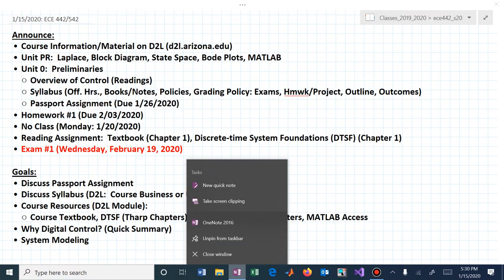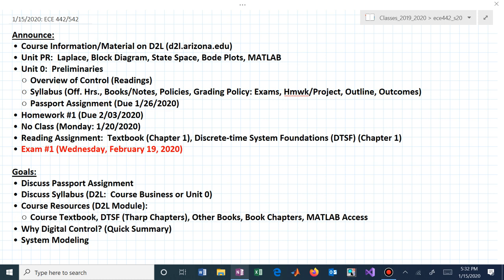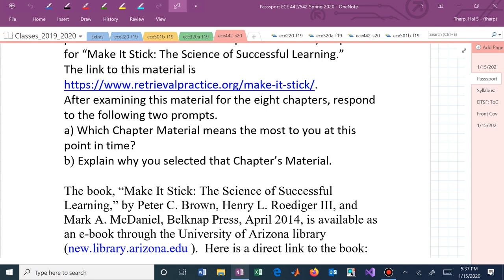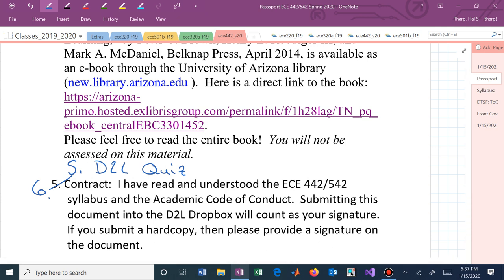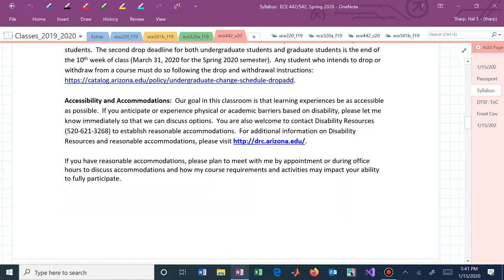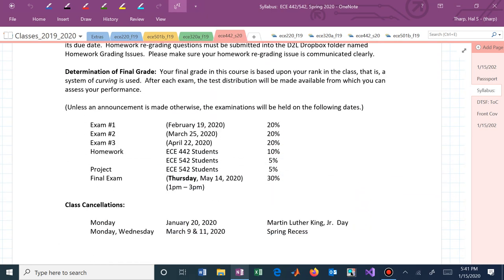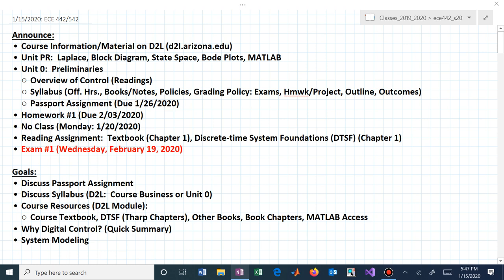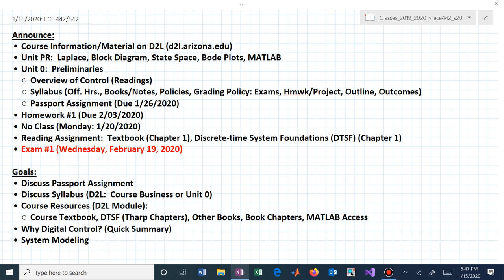ece542_01_15_2020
Video 1.1: Course Introduction and System Modeling.